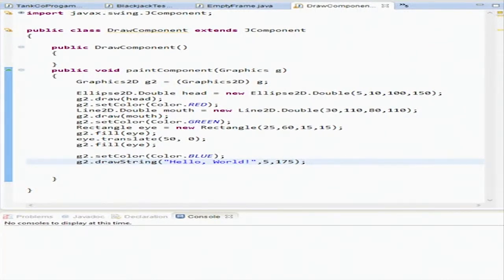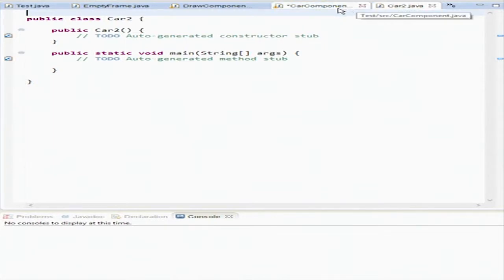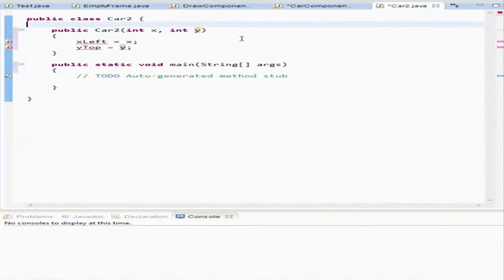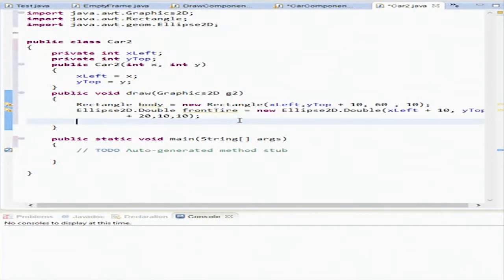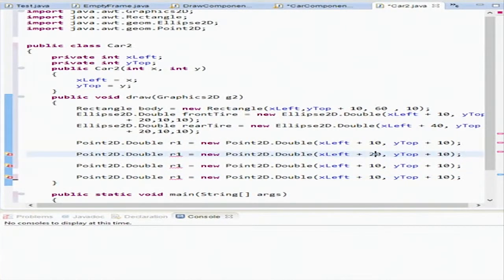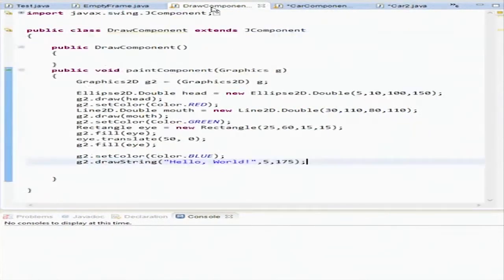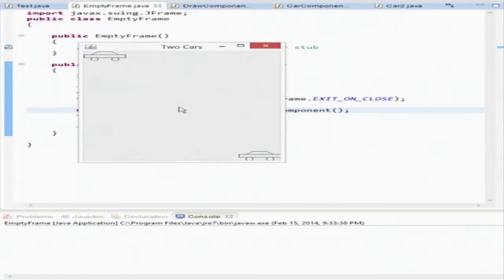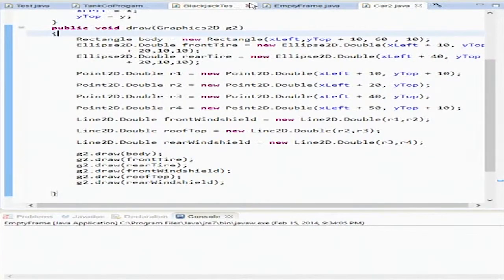Advanced Java 24: Shape Classes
Learning a little more about Swing drawing. The main focus however is cross class communication sending information between 3 different classes to keep a project organized, neat and efficient.

Highly recommended book used as a reference for this Java tutorial series: